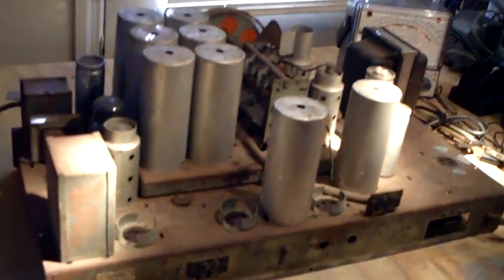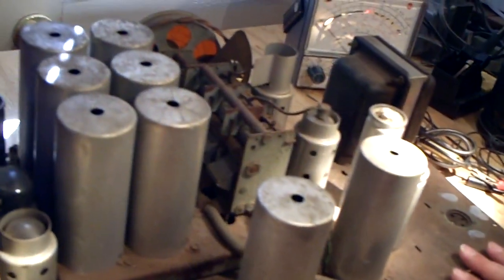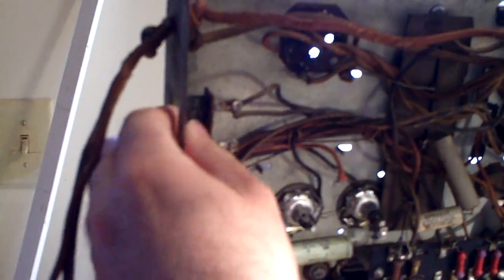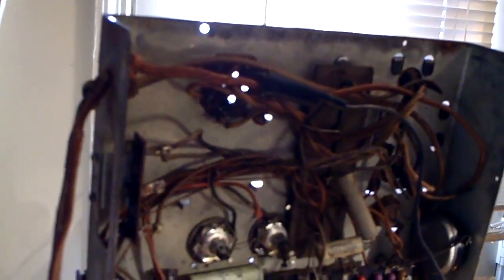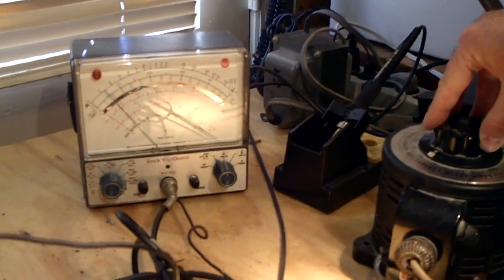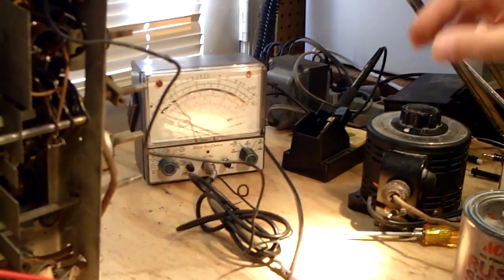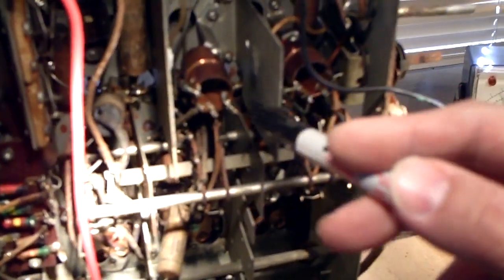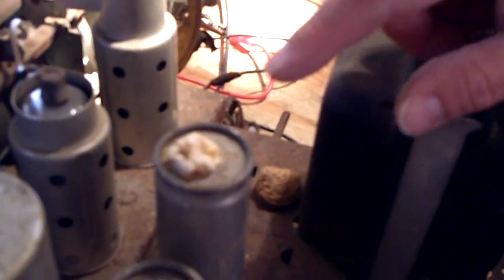Part2 Antique Radio Repair 1934 RCA Model 262 part 2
Beautiful RCA 262 5 Band Allwave Receiver. Part 2
Doing some preliminary checks. Power transformer looks OK so far. I ran power to it for 10 minutes and got approprite voltages for the AC to the rectifier, and also got the 6.3 volts for the tube filaments and the 5 volts for the rectifier filament. Also ohmed out all coils and transformers.